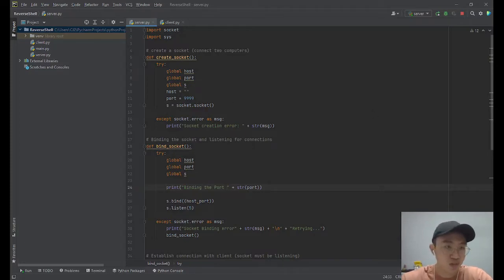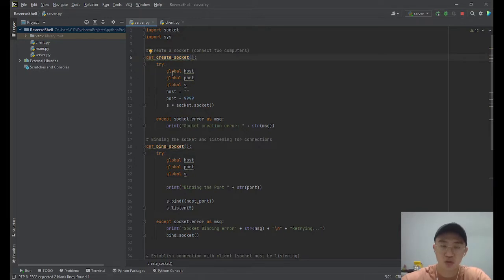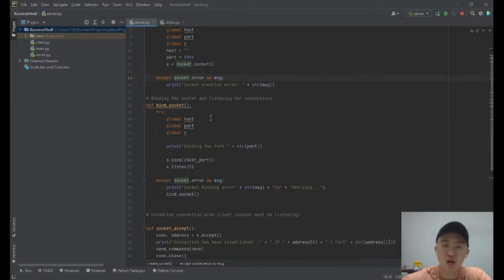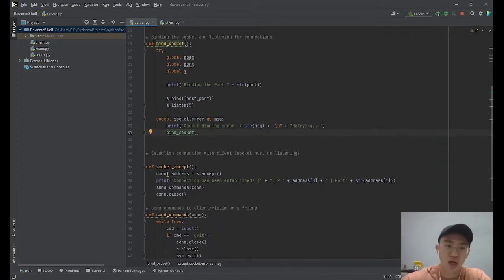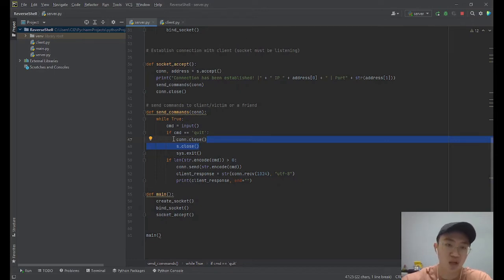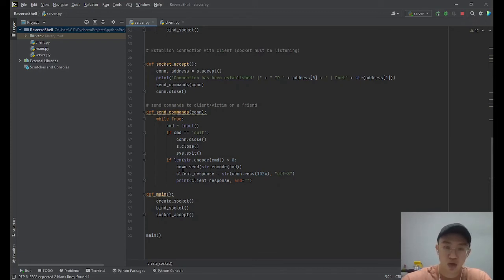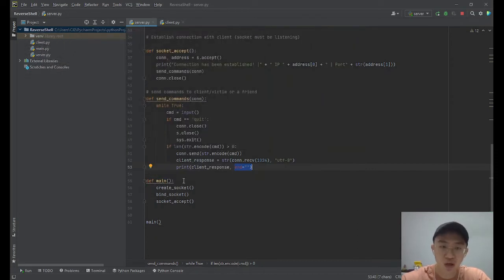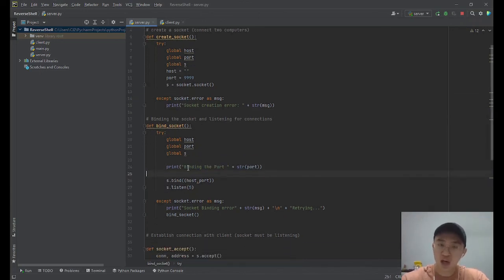Learning hacking? DON'T skip this video 21221SKET4623 #281021